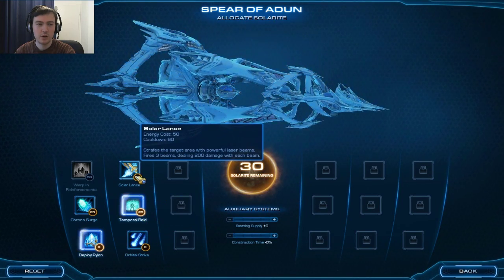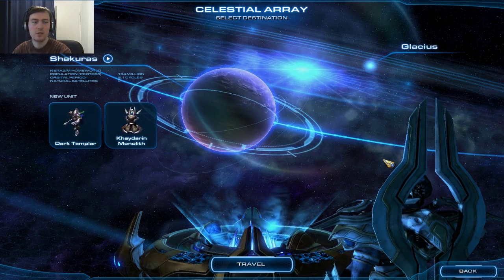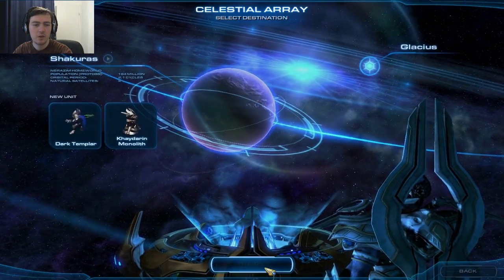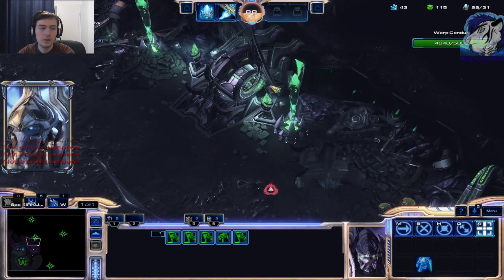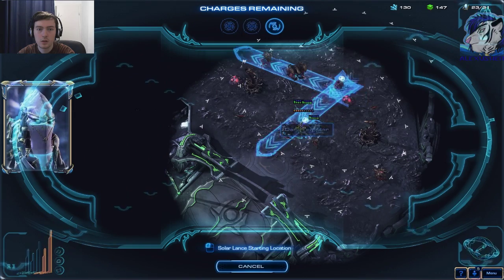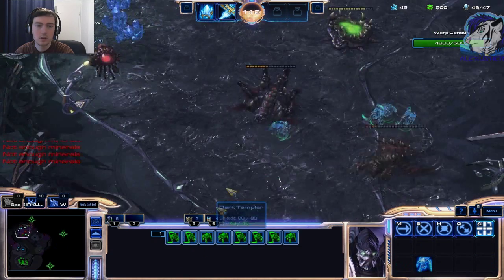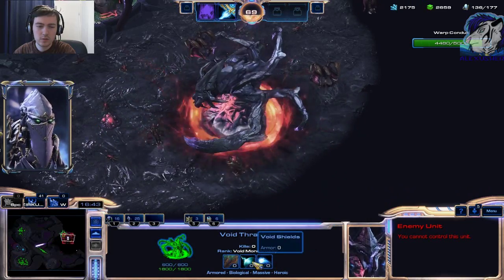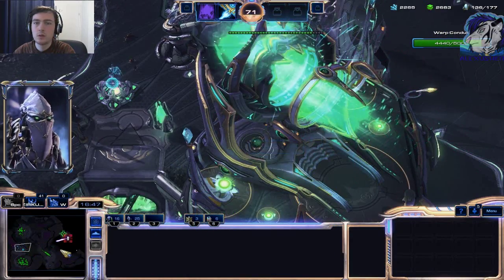StarCraft II - LotV Campaign - Amon's Reach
Heyjo everybody!

Are you ready to play a little bit of hide and seek?^^

This is the LotV Campaign Playthrough on difficulty Brutal! I hope its somehow entertaining or informative for you.

If there is any helpful critic you can give me, feel free to post it, whenever you feel like :)

gl hf!! :D